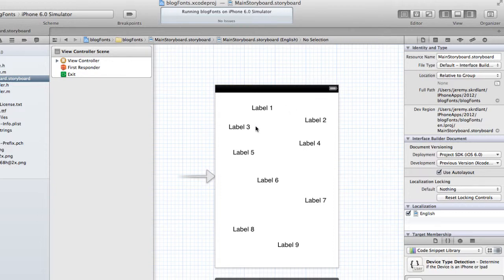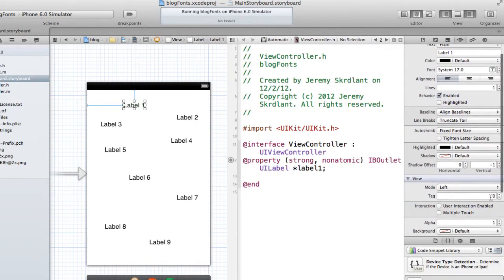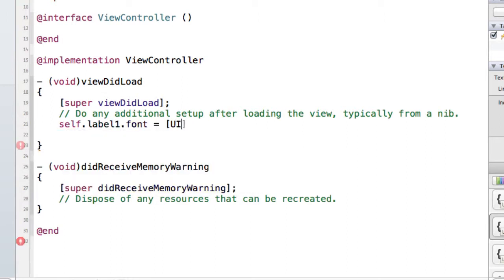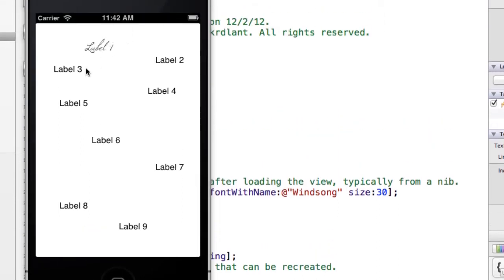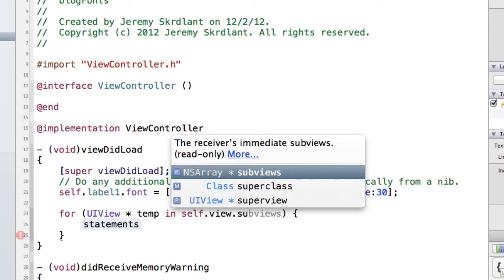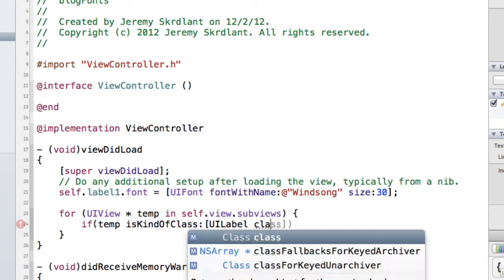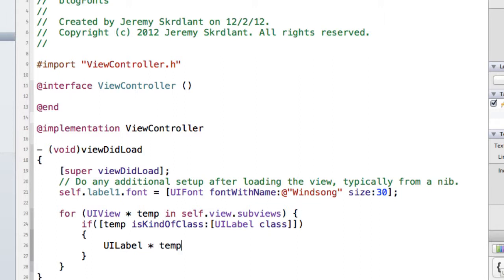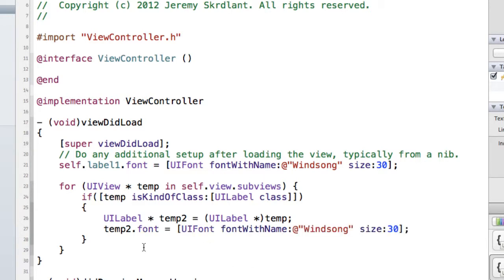Custom Fonts 3.mp4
Part 3 of 3 on this tutorial in creating custom fonts.  For more information about iOS Development, visit us at Northwest Tech in Goodland Kansas